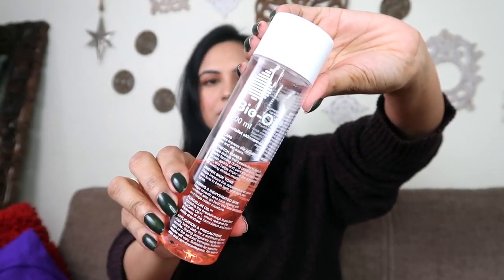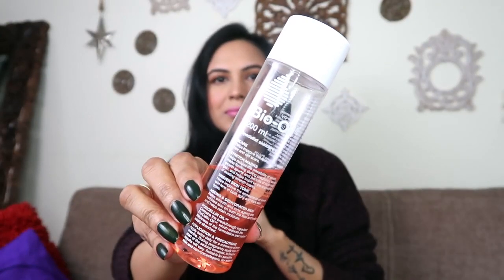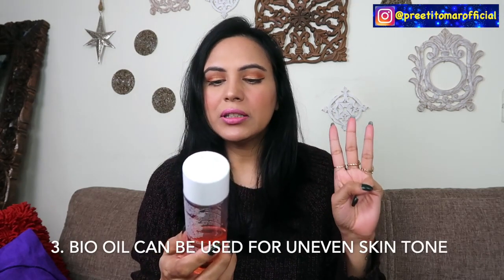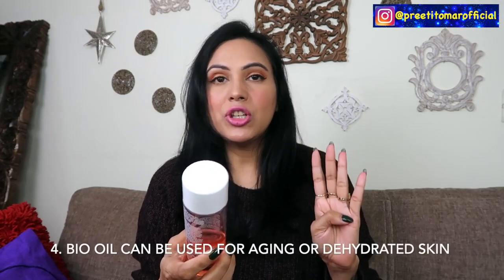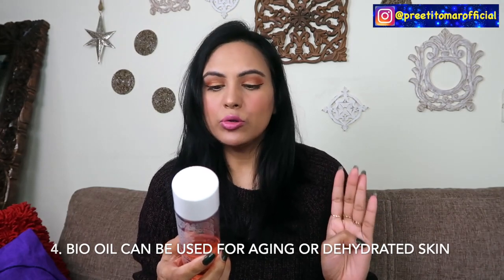How To Use Bio Oil For Stretch Marks, Pigmentation, Dry skin, Aging | Bio Oil के फायदे /Myth Busting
About Me (If you care): I am Preeti, It is my vlogs channel in Hindi, Here I review affordable beauty and lifestyle products on this channel. All products are purchased by me, unless and otherwise stated. I share a little bit about my life, daily life vlogs, eating habits, fitness, fashion tips, beauty tips, shopping, hauls, etc.